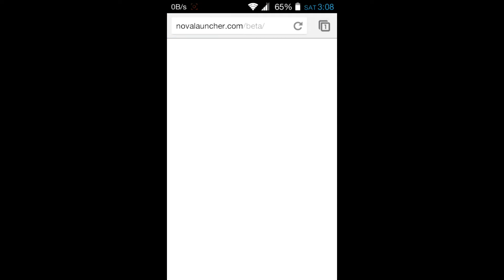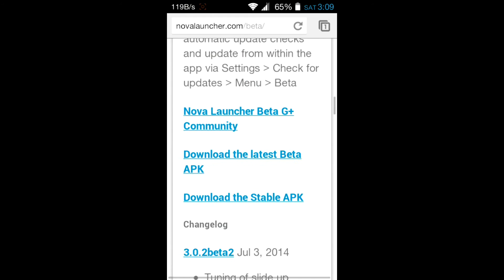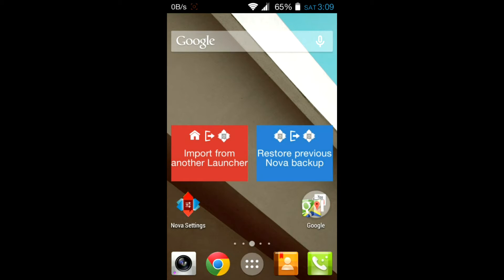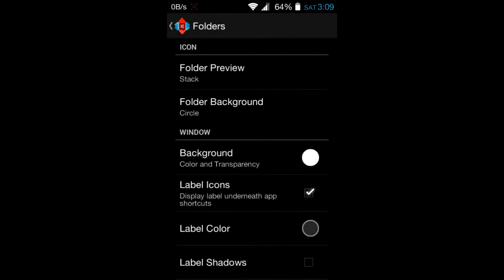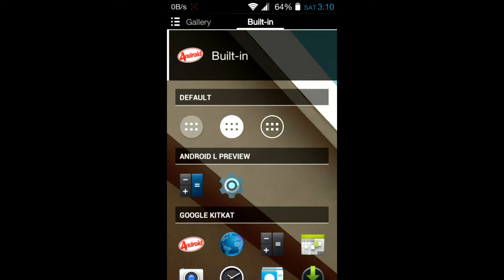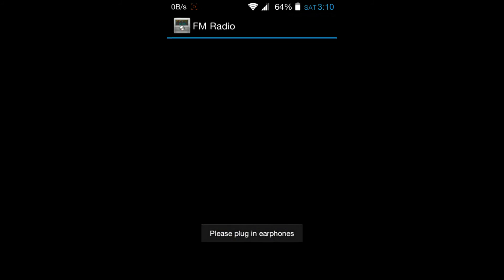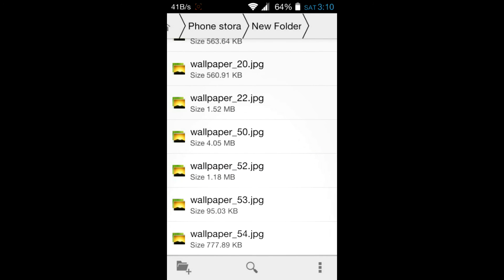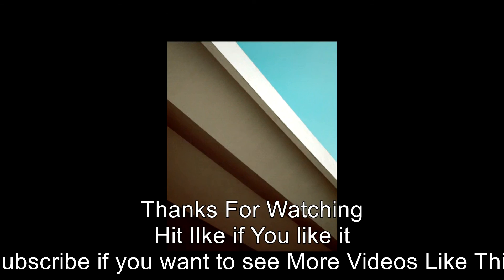Make your Android Device Look like Android L (NO ROOT ACCESS REQUIRED)!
How to get the Android L Looks On any android phone(No root access required)?